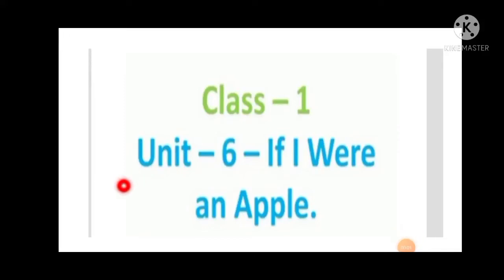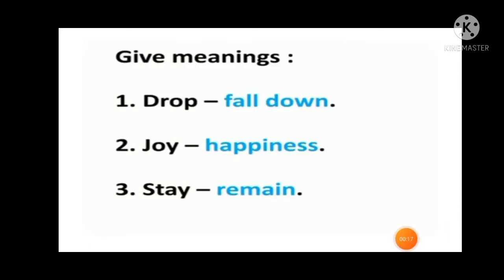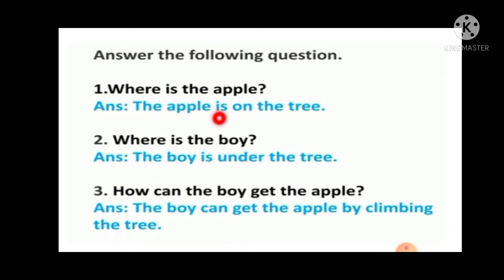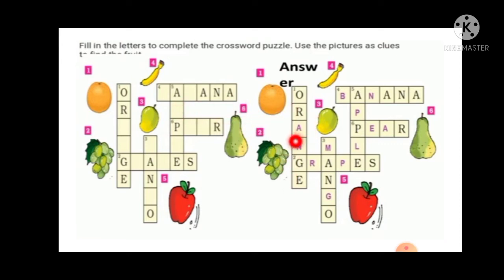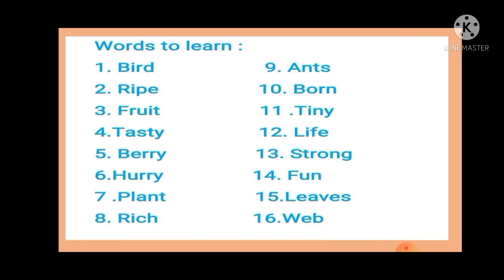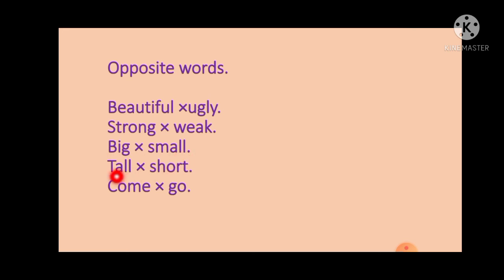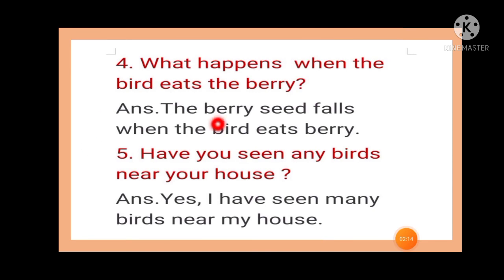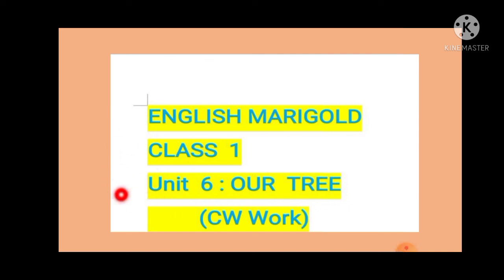Class-1 English Marigold Revision of Unit- 6 - If I Were An Apple & Our Tree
Sahina Saiyad.